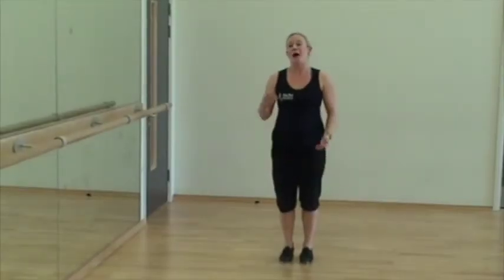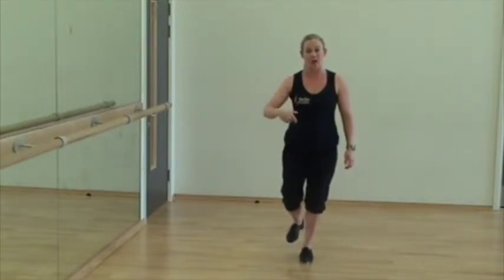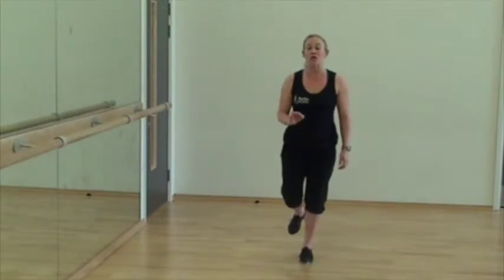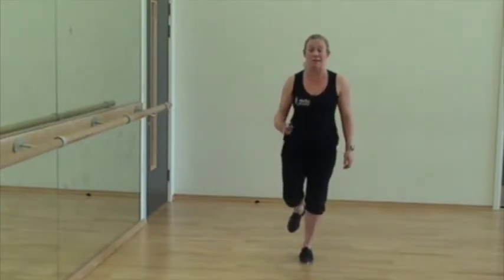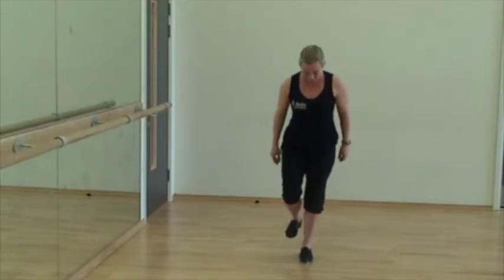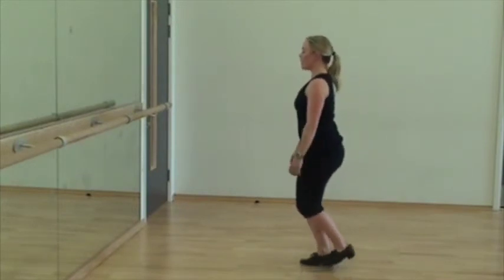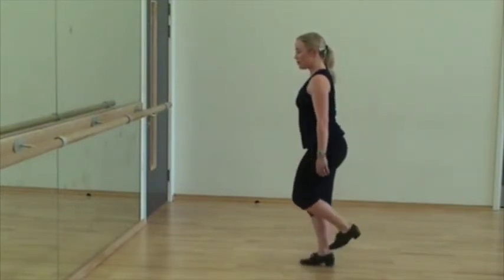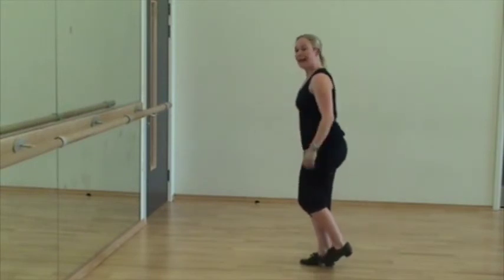7 Beginners Tap Tutorials: Shuffles